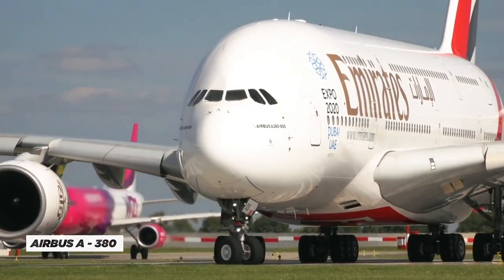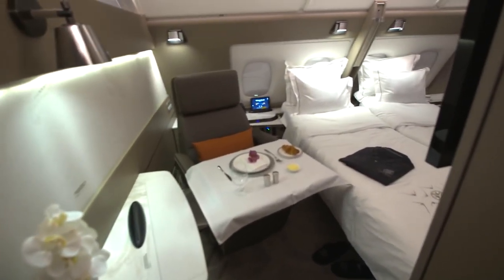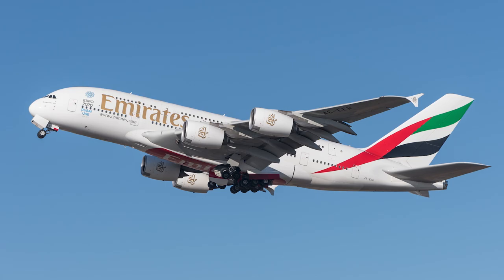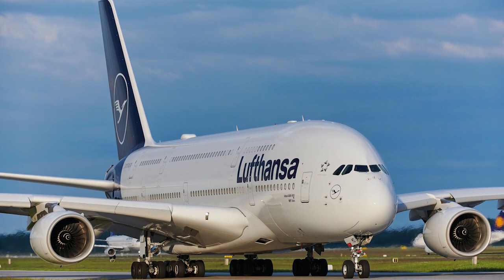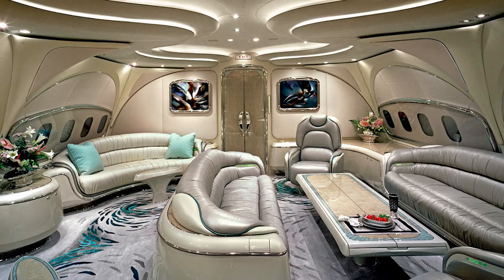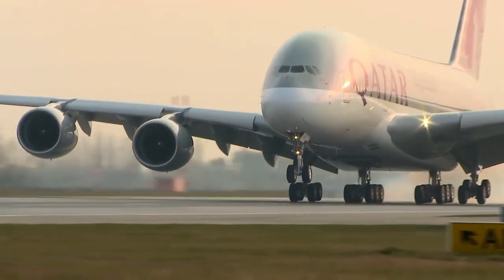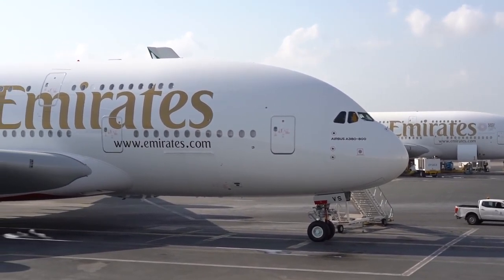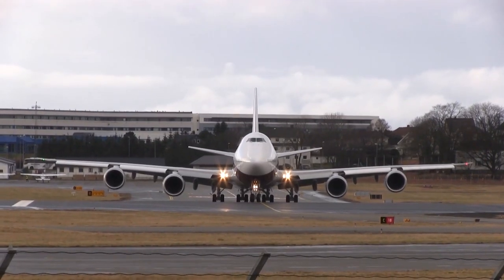Inside the Luxurious $600 Million Airbus A380 Private Jet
The Airbus A380 Private Jet is a remarkable flying machine that can leave anyone speechless. This is no ordinary jet, folks! We're talking about a luxurious, fancy sky palace where everything is super extravagant. Those who board it call it an unforgettable and incredible experience. Its jaw-dropping features can make anyone dream and yearn to live a high life.

In today's video we look at (Inside the Luxurious $600 Million Airbus A380 Private Jet

👇 Enjoying the content? Consider buying me a coffee to help me creating these videos. Your support means a lot!

Inspired by Inside $600M The world Largest Private jet ACJ A380

Inspired by Inside One of The Largest PRIVATE JETS in The World

Inspired by The Logistics Of An Airbus A380 Private Jet